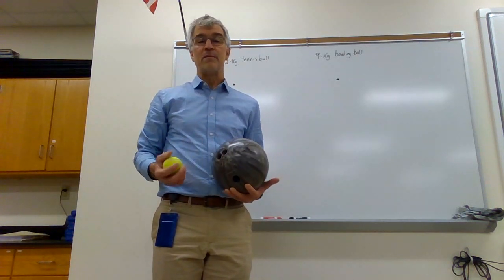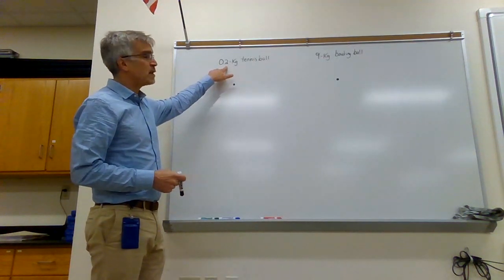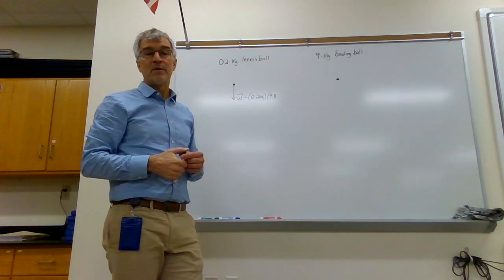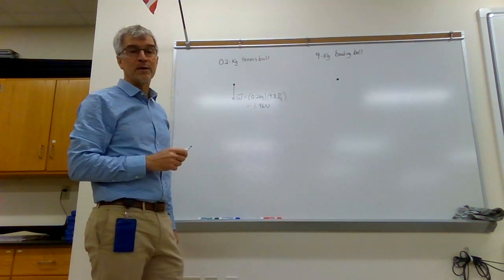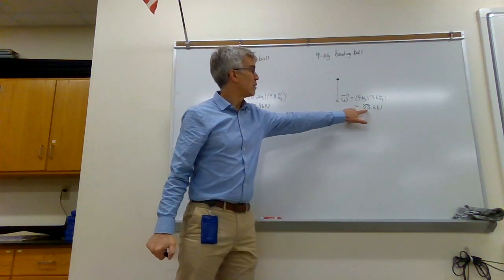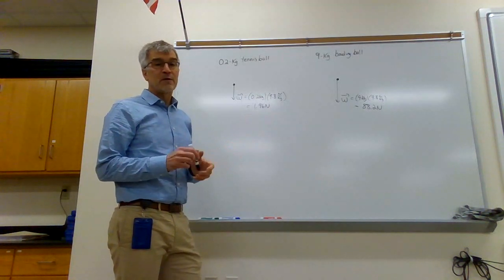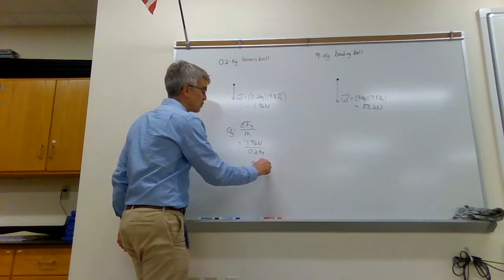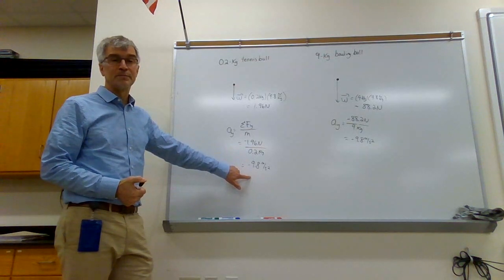The Acceleration of Falling Objects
Why do all objects accelerate to the ground at the same rate in the absence of air friction?